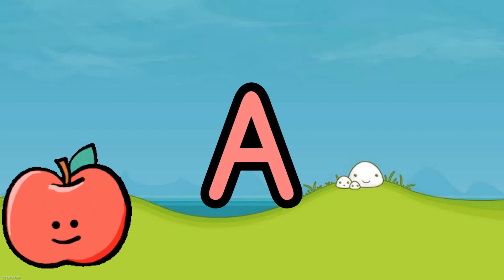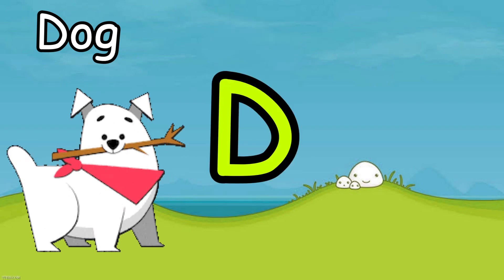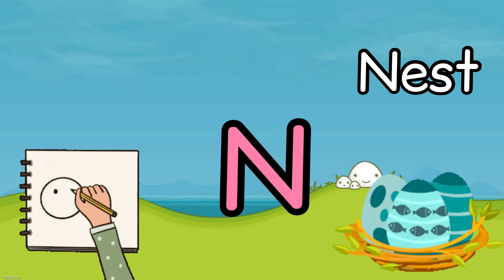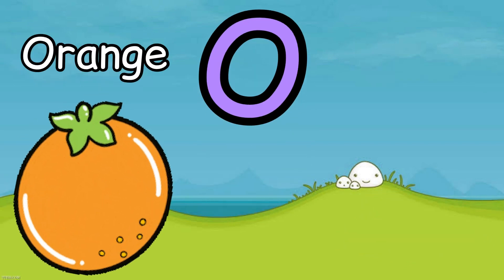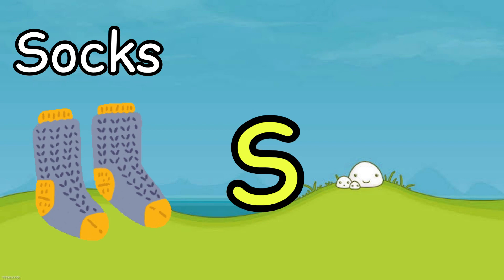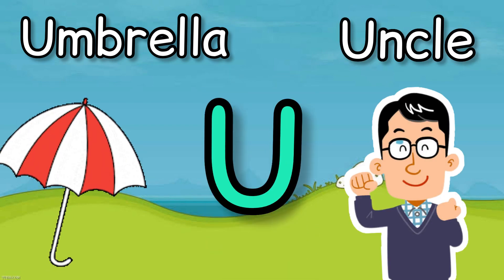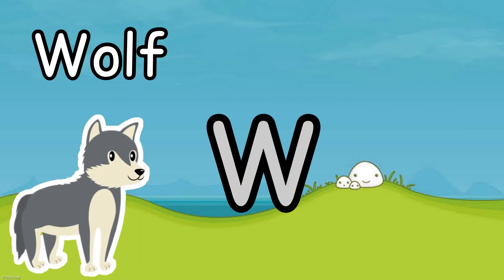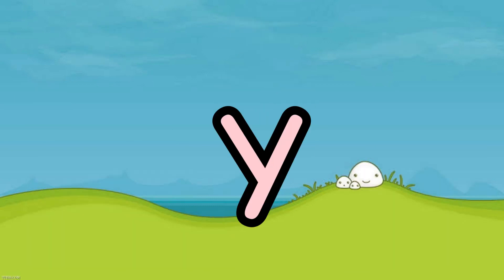A for Apple | A for Ant | B for ball | abc phonics | for kids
Learn Alphabet A to Z | ABC Preschool
Book Learning A for APPLE Phonetics, onlineclasses,

abc song
abc kids
abc kids australia
abc poem
abc4kids
abcd lala